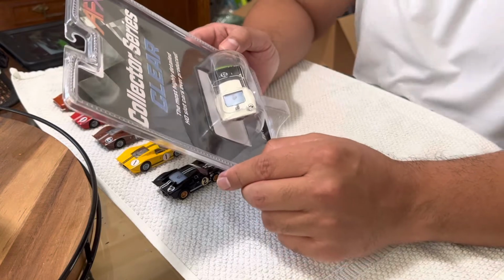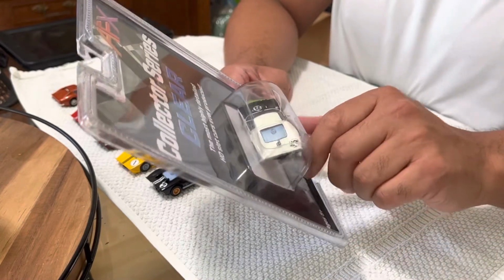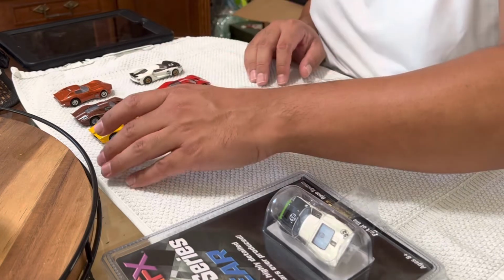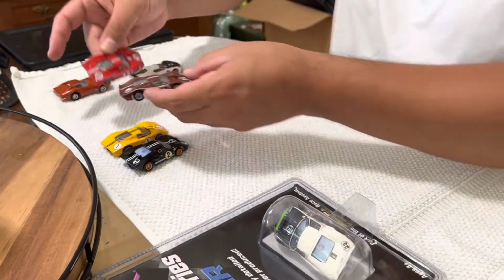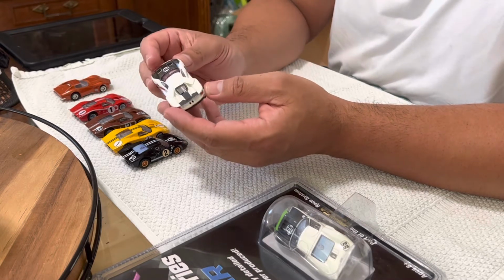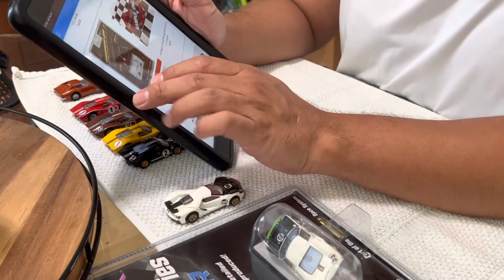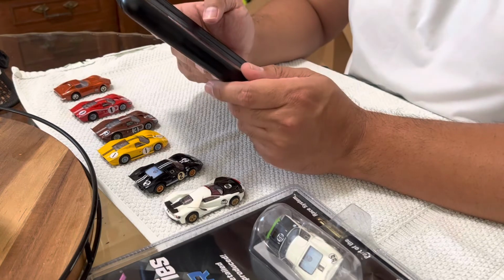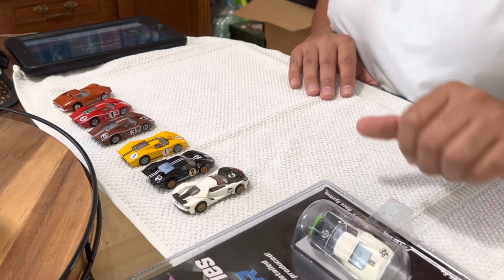AFX HO slot cars. GT40 Mark II and Mark IV. AFX museum website and I sold some cars!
New Mark II and Mark IV models. New cars that are on the way and the defective Mark II.